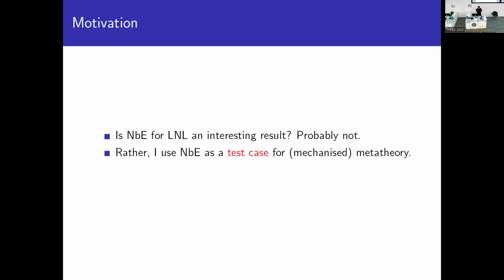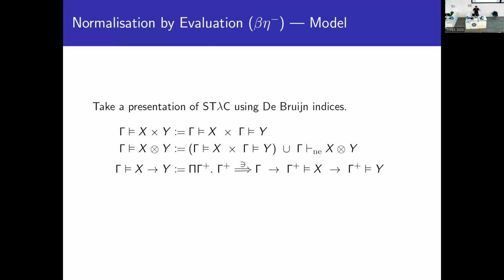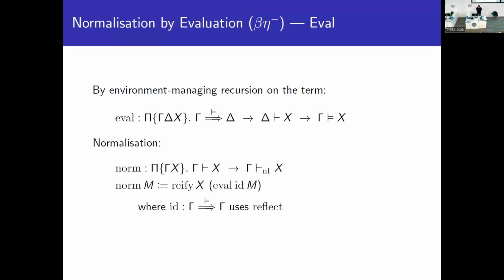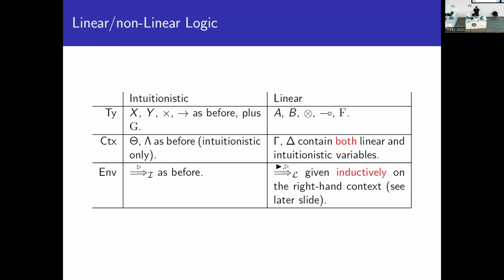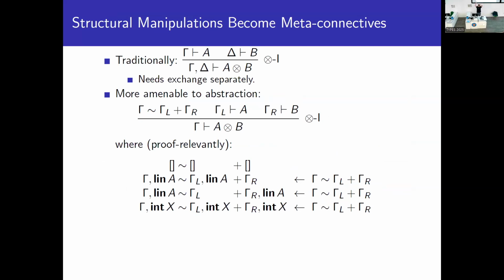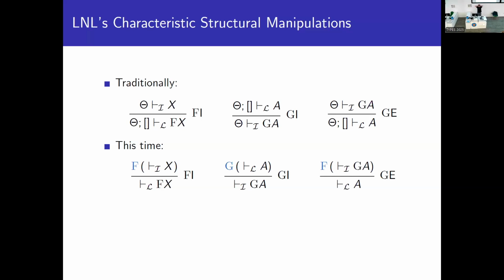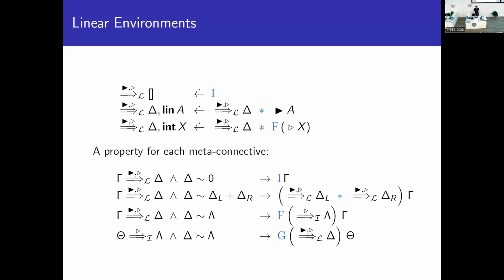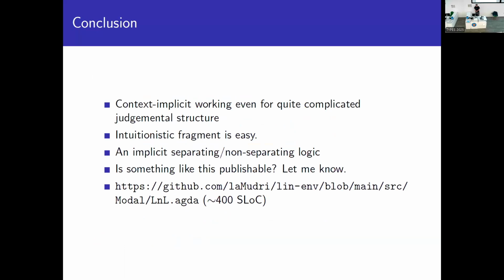TYPES2025 - 5.7. James Wood - NbE for LNL via Adjoint Meta-modalities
James Wood - NbE for LNL via Adjoint Meta-modalities